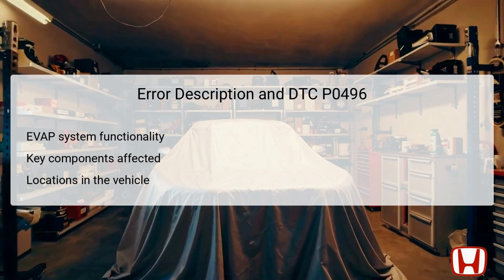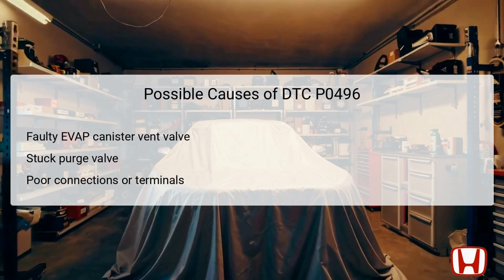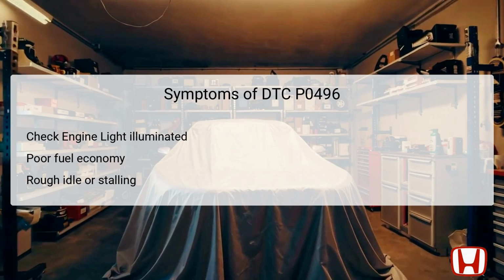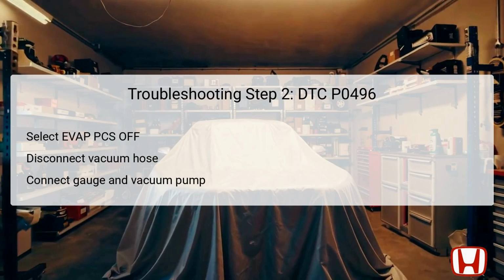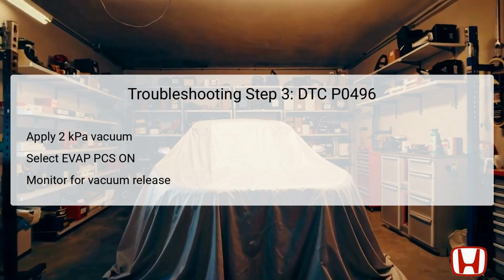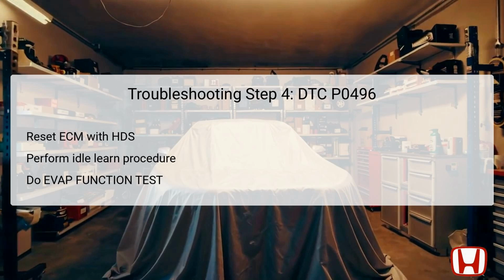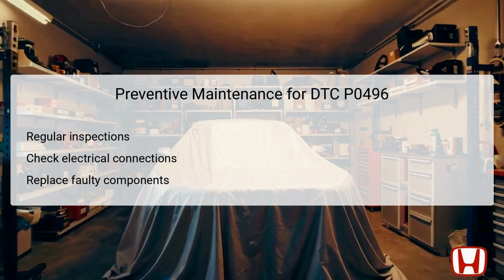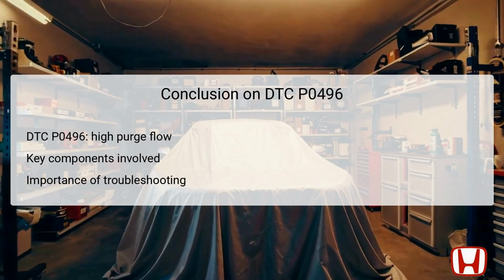DTC P0496: EVAP System High Purge Flow Detected - Honda Civic 2011-2015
Join the STEP Diagnostics early access list:
​ In this video, you'll learn about DTC P0496, which indicates high purge flow in the EVAP system of Honda Civics from 2011 to 2015. We'll cover the key components involved, common causes of the issue, symptoms to watch for, and a step-by-step troubleshooting guide to help you diagnose and resolve the problem effectively.